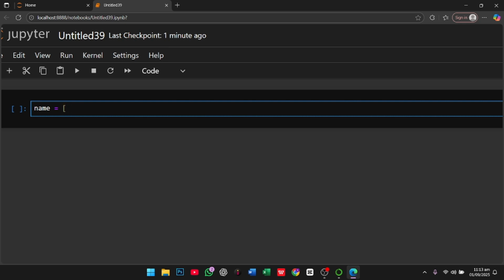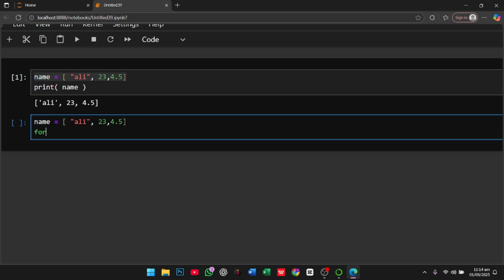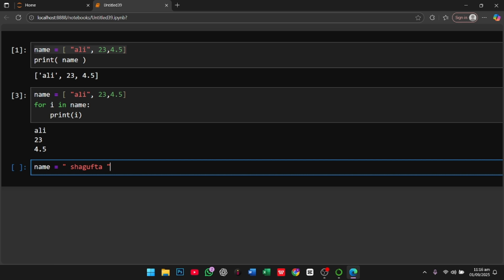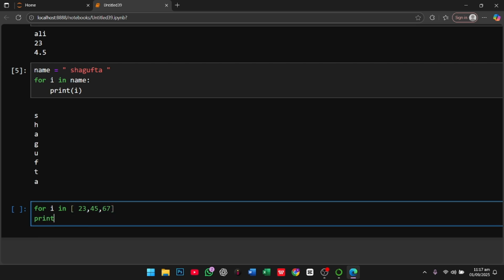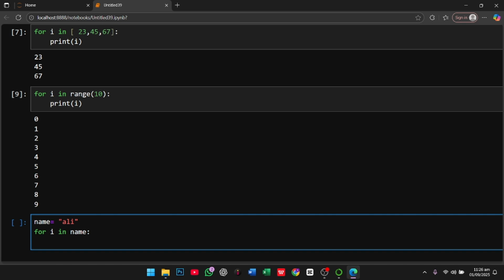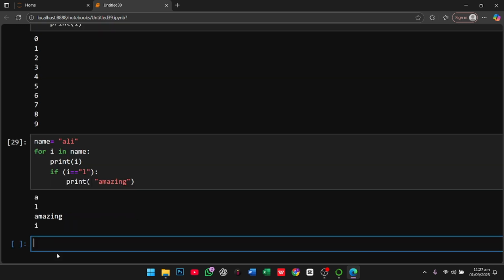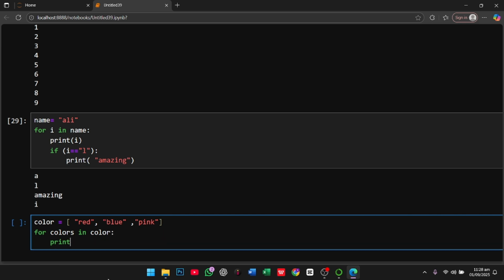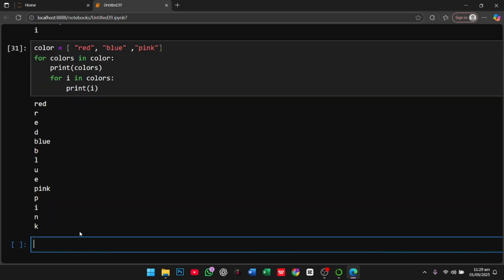"For Loop in Python Explained | Easy Examples for Beginners"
In this video, we’ll dive into the FOR loop in Python and break it down step by step. Whether you’re a beginner just starting your coding journey or someone brushing up on basics, this lesson will help you understand FOR loops with clear explanations and real-life examples.
🔹 What you’ll learn in this video:
 • How to use it with sequences (lists, strings, ranges)
By the end of this video, you’ll have a strong grip on using FOR loops in your own Python programs. 🚀